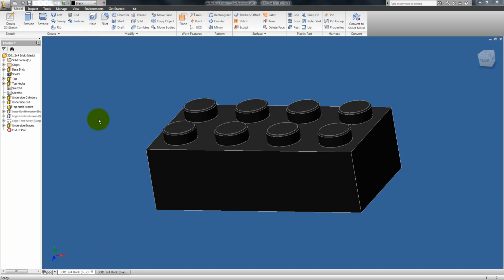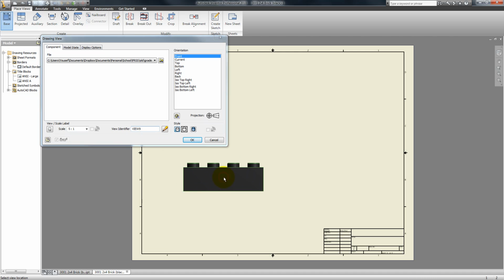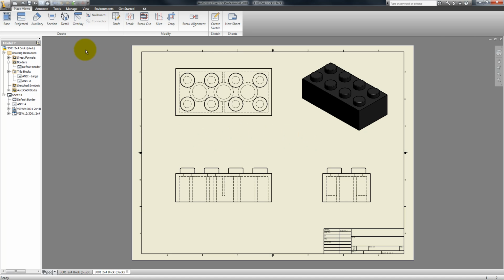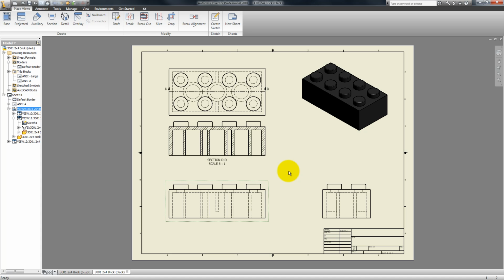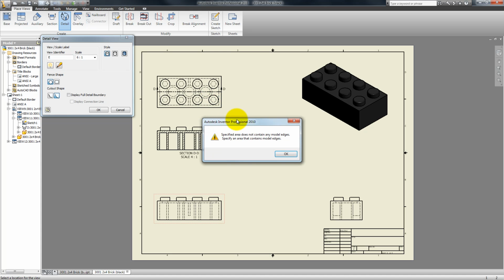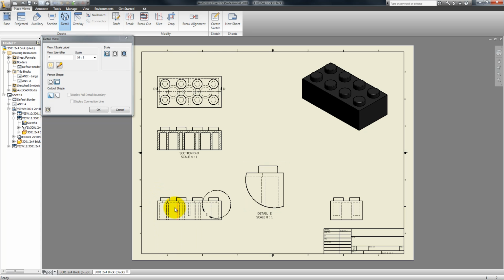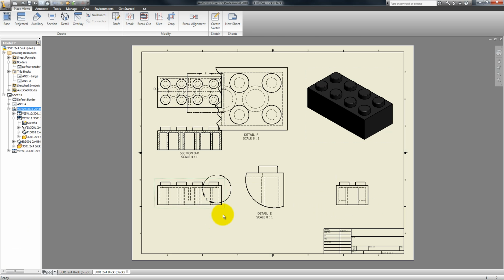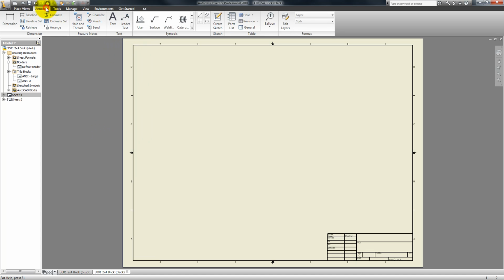Autodesk Inventor Tutorial 27: Place Views in a Drawing